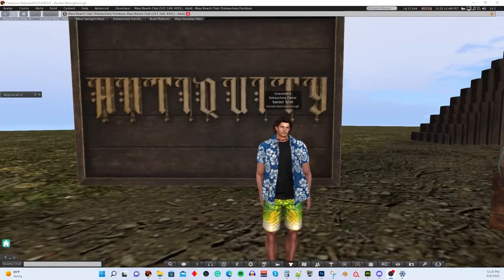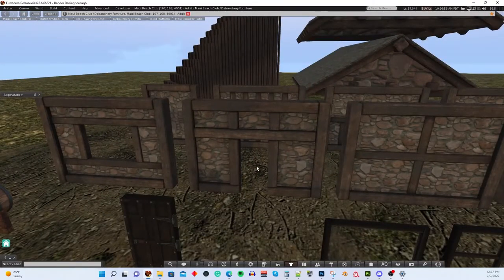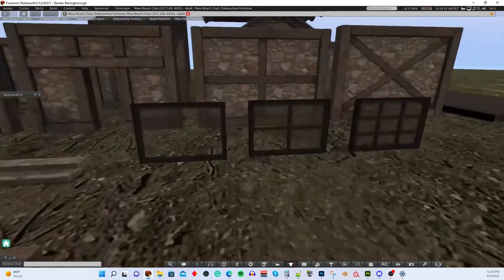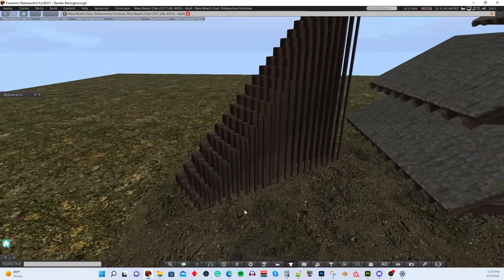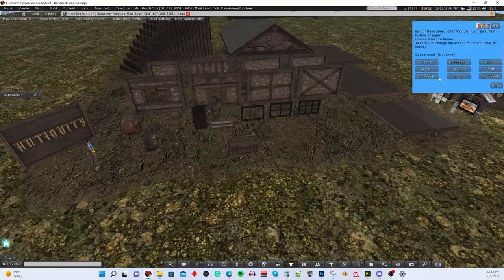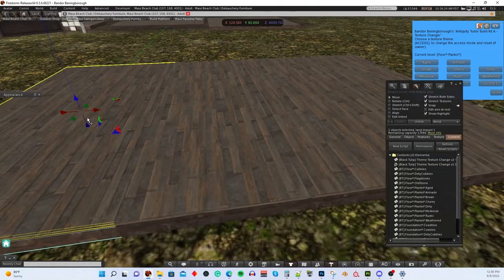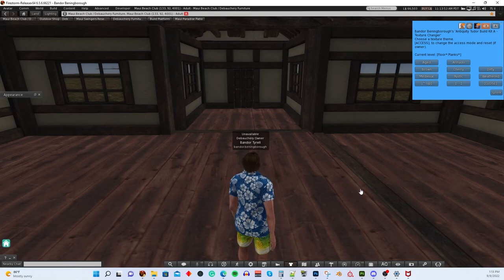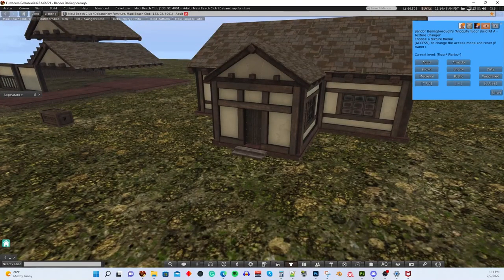Building a Medieval Tavern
Demo of using the Antiquity Medieval Builder's Kit to build a medieval Tavern in Second Life.